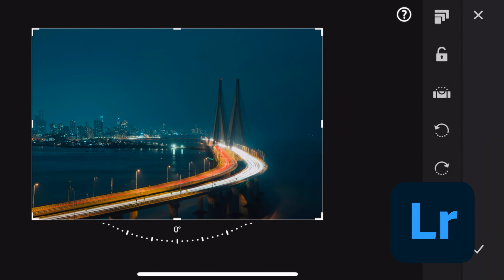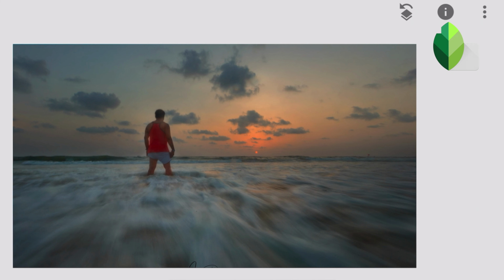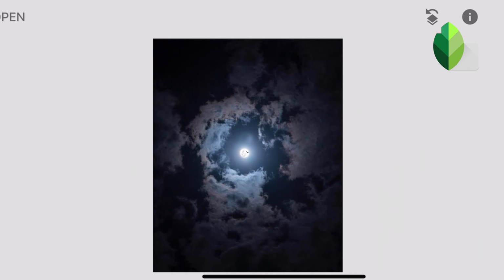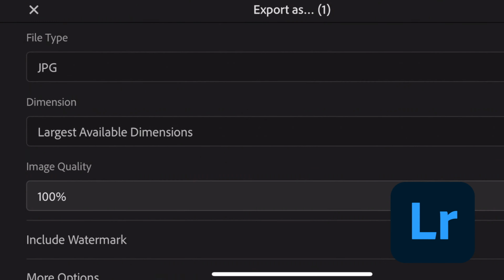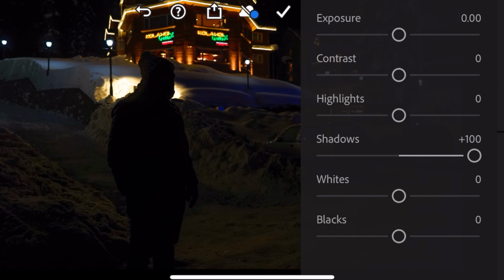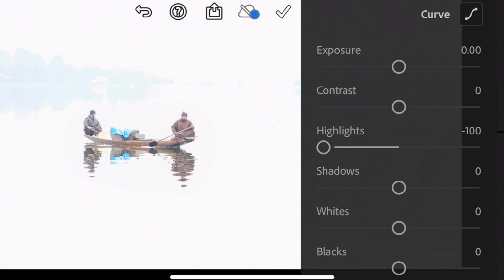6 Photo Editing Mistakes | How to edit photos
Watch this video where teach you how to avoid 6 Photo Editing Mistakes and give you all the details of how to edit photos on your mobile and PC. We all make these photo editing mistakes regularly without even realizing them.